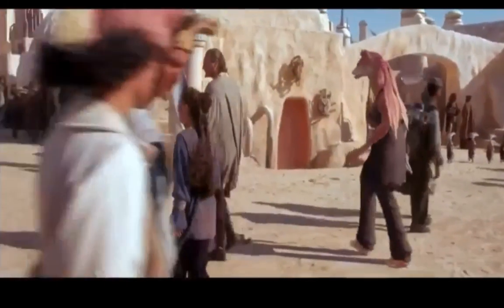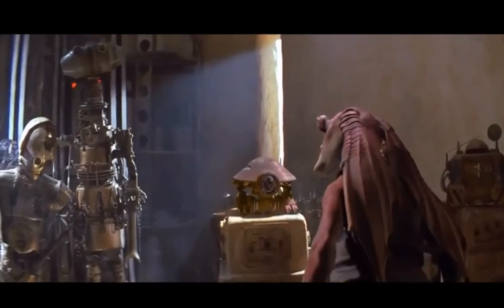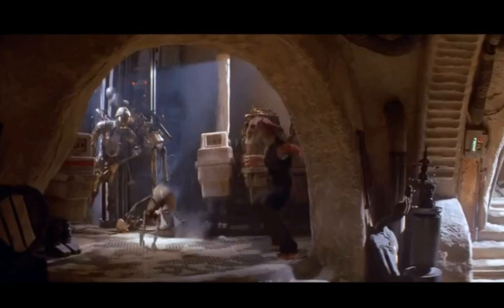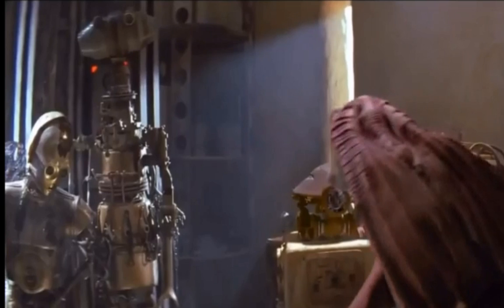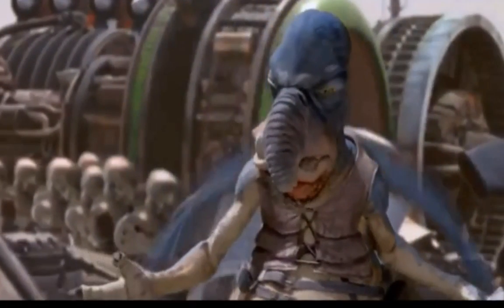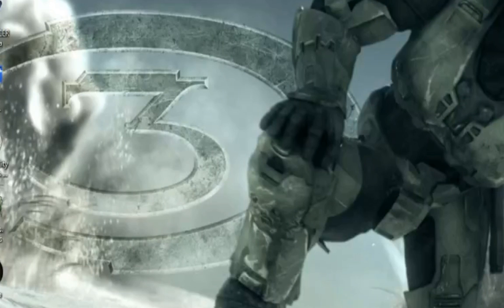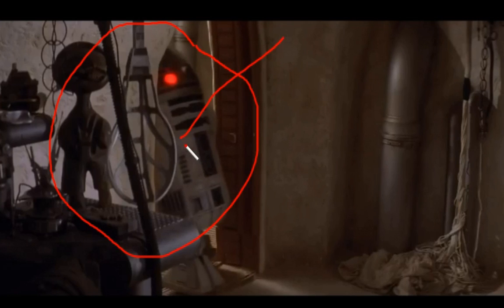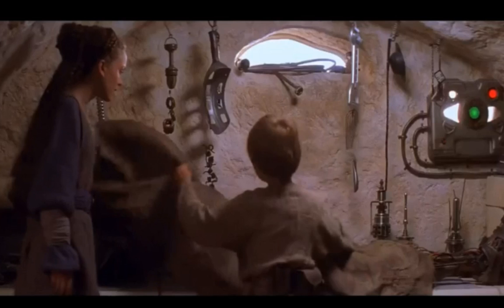star wars the phantom menace easter eggs